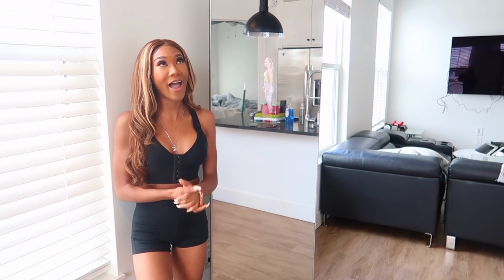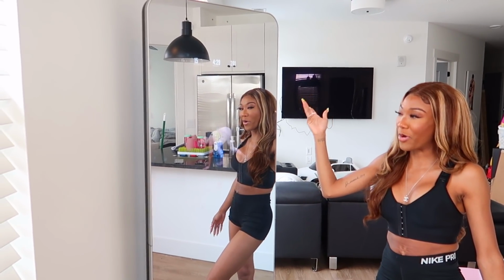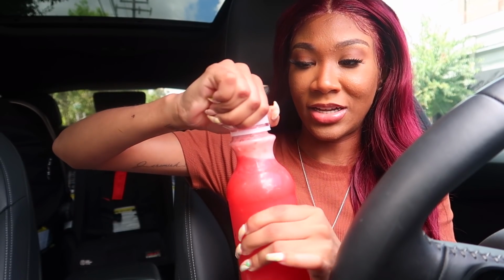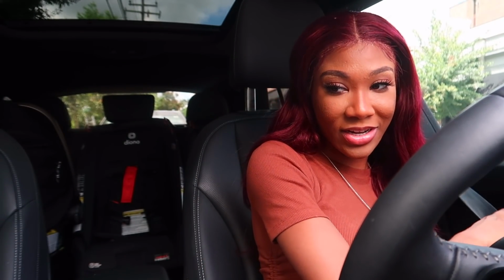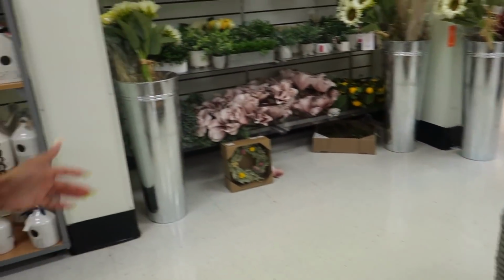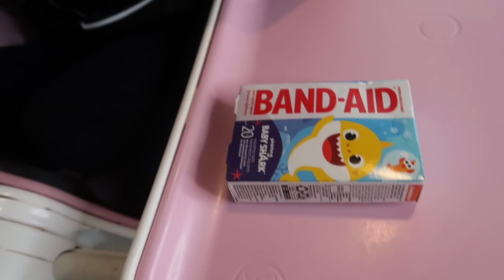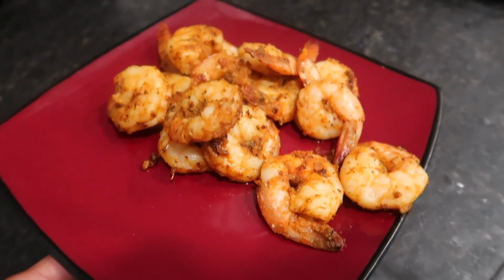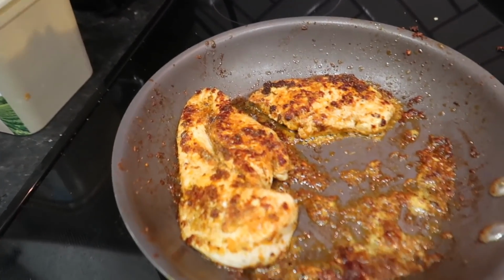MAJOR CONGRATS ARE IN ORDER....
Click this link to get your own ProForm with a 1-Year iFit Membership included!

♡  Life is so incredible for our little growing family!

TWINFO: ♡ 2 years old

Journie Dior  Born 1st
Jiya Dallis  Born 2nd

Youngest Baby
Jori Denver 5 months

541 10th St NW Suite 340

ITEMS MENTIONED IN THE VLOG:
New clothes storage organizer:

Journie and Jiya necklace: @energeejewelry

FTC This video is sponsored, but all opinions are my own !